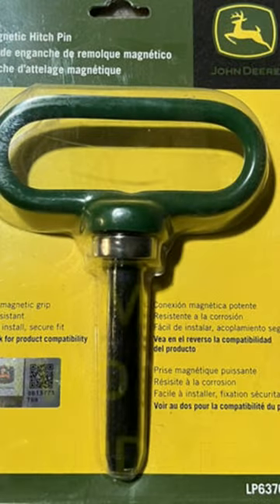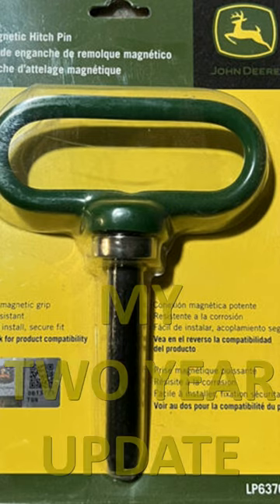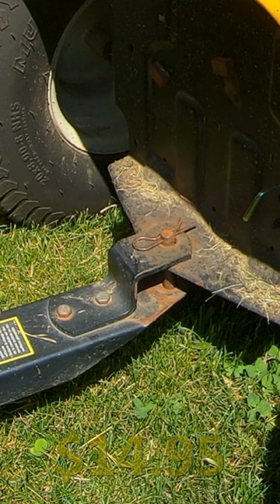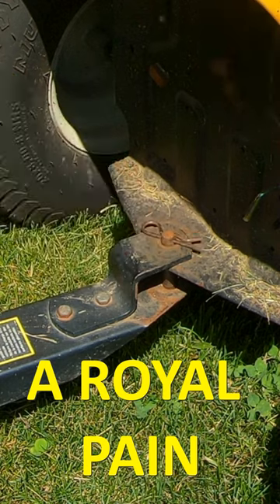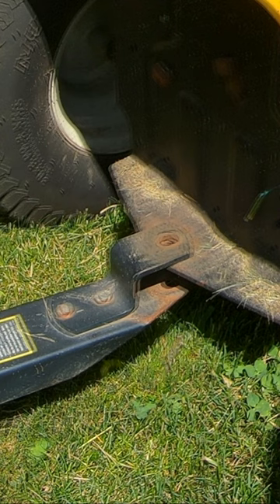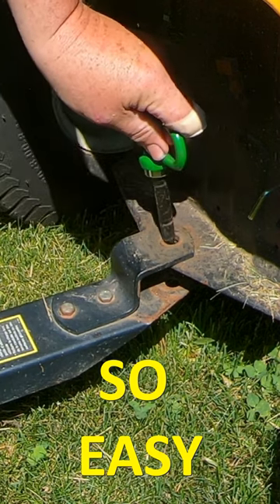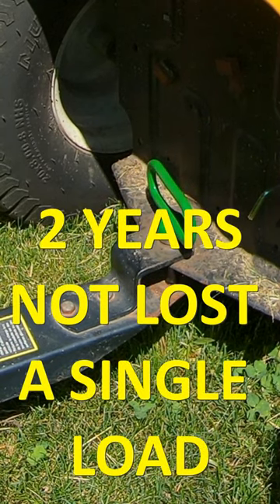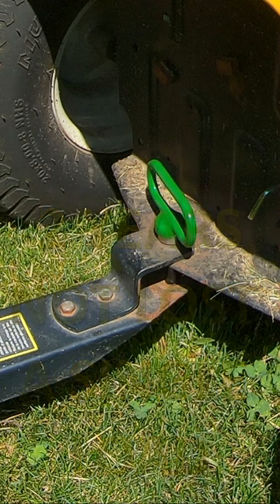Update, John Deer Hitch Pin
Friends, this is a two-year update on my John dear magnetic hitch pin. Here is a link to the original video.